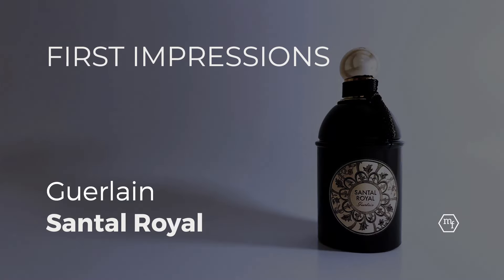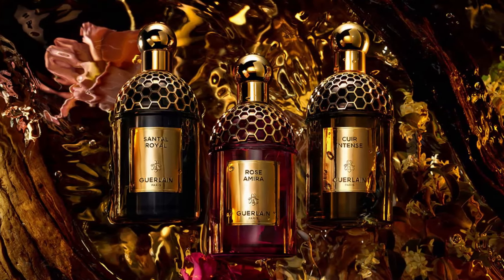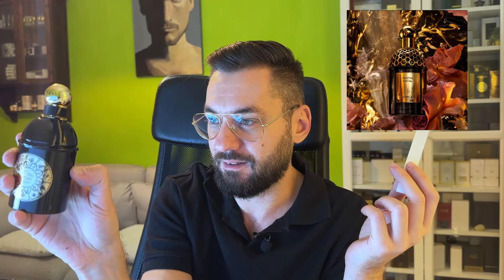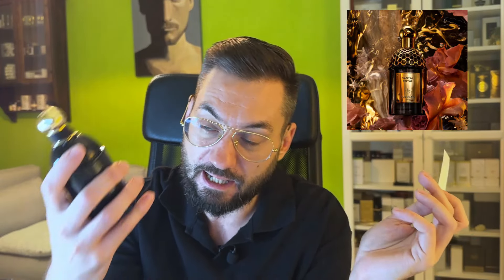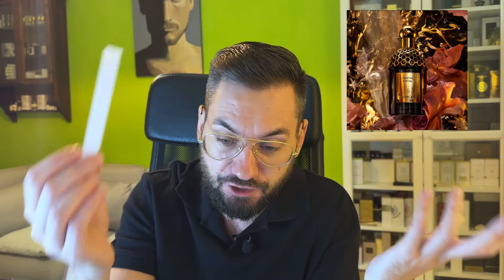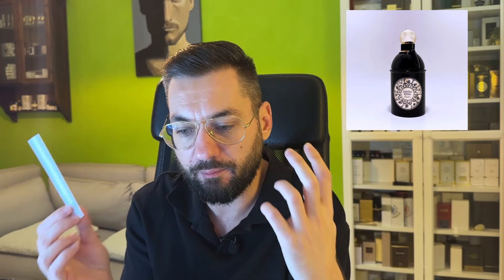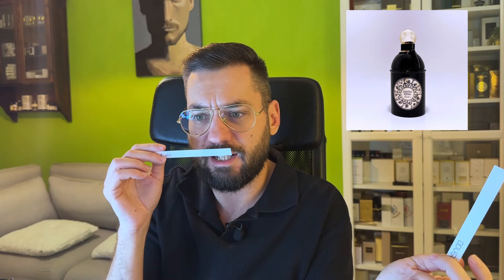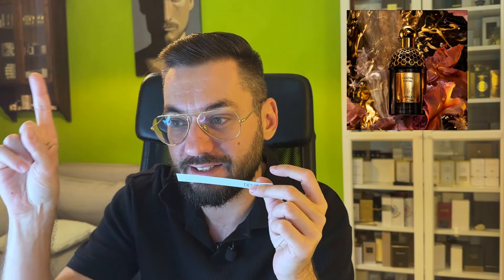Guerlain Santal Royal - the old and the new | Memory Flo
Press 🔔 to be notified of my videos

With the change from Les Absolus d'Orient to the Absolus Allegoria, Santal Royal, once the iconic poster child of the collection and Thierry Wasser's darling, has now been reworked. Let's talk about the differences.